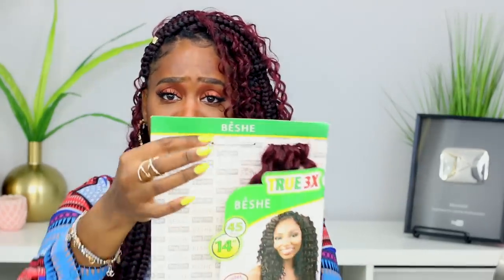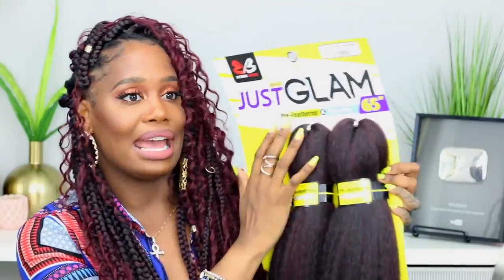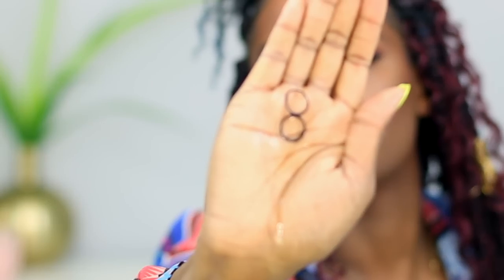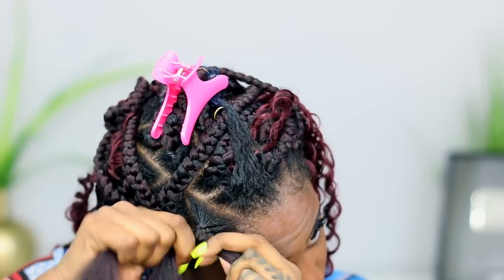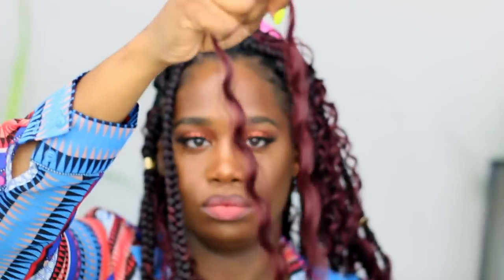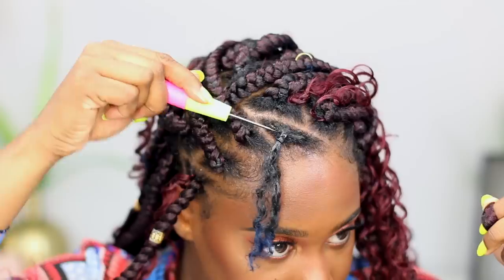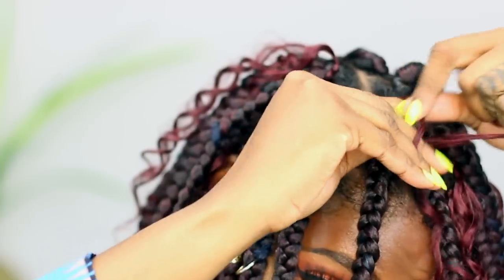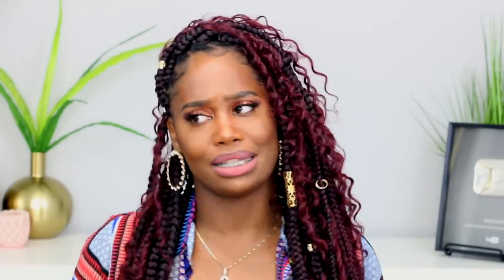70" Bohemian Goddess Box Braid Tutorial, Rubberband Method | KendraKenshay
Hey Friends,

Its Protective Style seasonnnnn!!!  I have been loving these boho box braids and so have your guys.  all products used are listed below. love yousssss

BobbiBoss Just Glam 65 inch T1b/Wine (4 packs)
Beshe Deep Twist 3x 99J (1 pack): could not find online but here is one similar
African Pride loc Braid gel
The Doux Mousse Def

Be My Best Frann!

Write me or send Promotional Packages here:
Attn: Kendra Kenshay